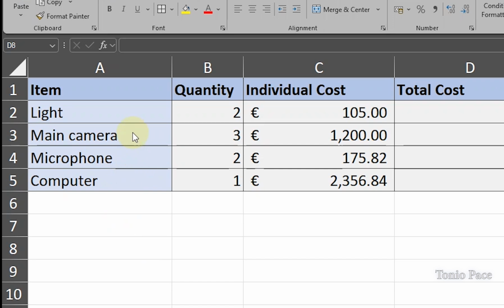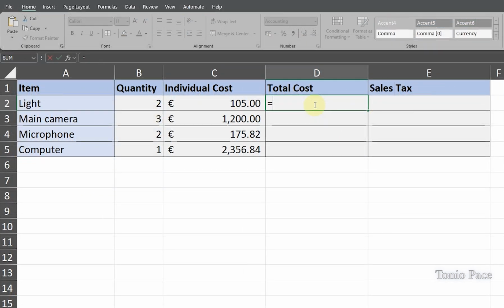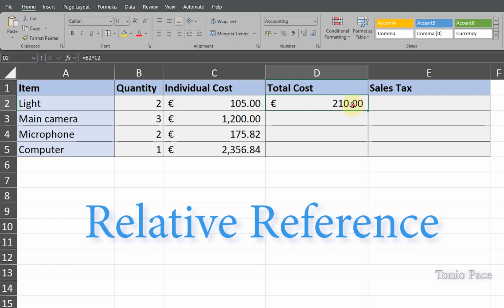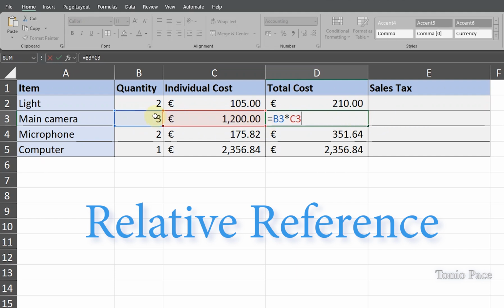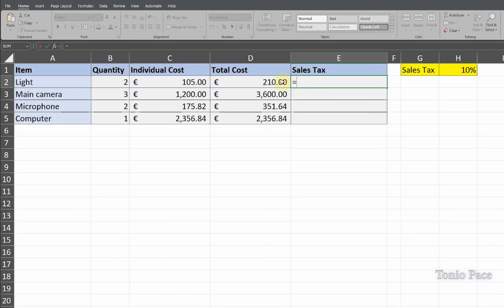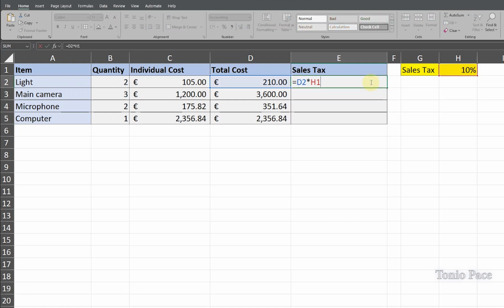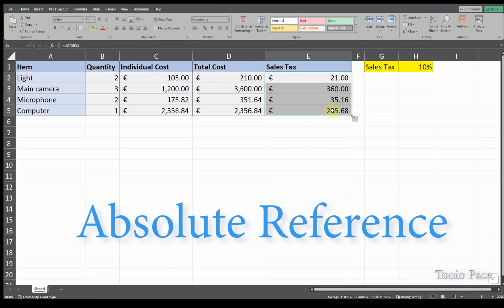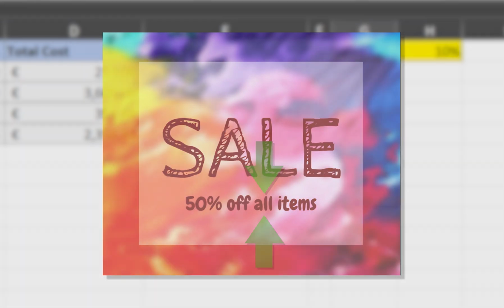E1 1 8 ExcelFunctions